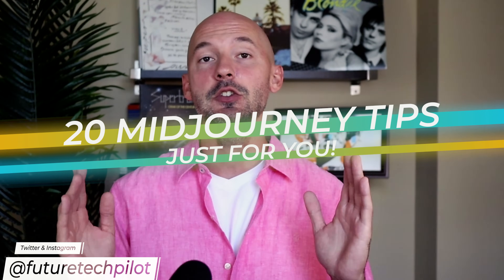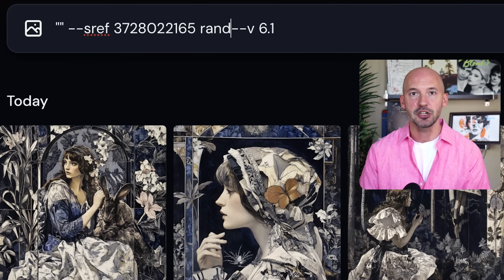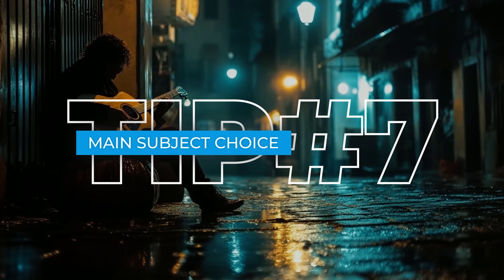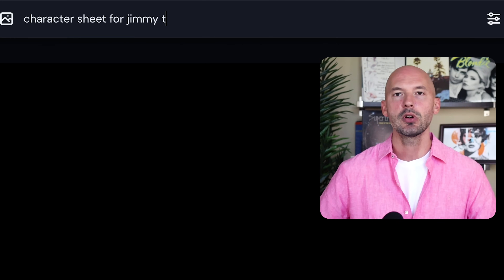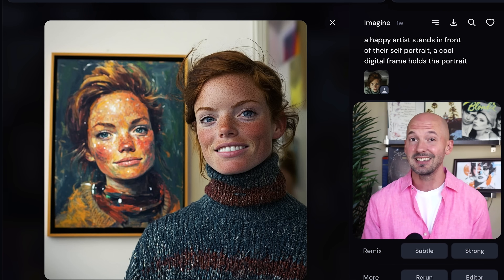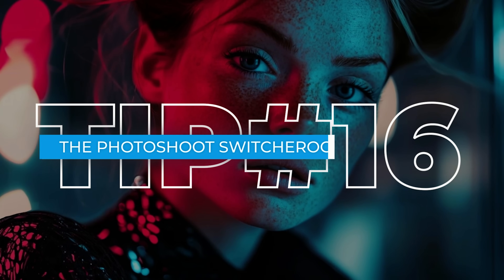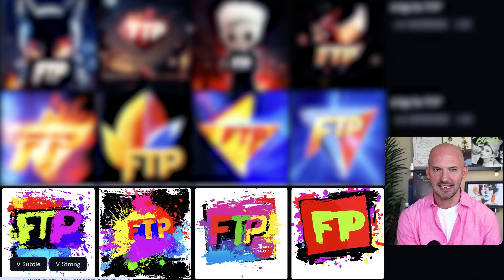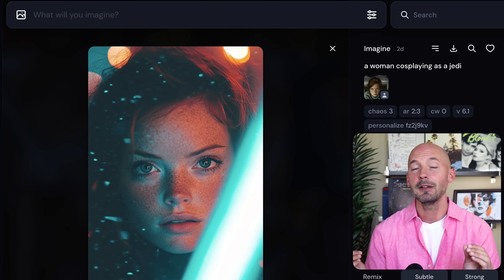20 Midjourney Tips just for YOU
Timestamps:
0:00 Intro
0:05 Tip 1 - Right Click
0:57 Tip 2 - Photobooth
1:47 Tip 3 - Random^
2:27 Tip 4 - Staircase
4:15 Tip 5 - Pixel Dimensions
4:56 Tip 6 - 'Art'
5:25 Tip 7 - Emphasis
6:45 Tip 8 - Subtle Remix
7:47 Tip 9 - Character Sheet
8:34 Tip 10 - Font
9:21 Tip 11 - Spot the Difference
10:20 Tip 12 - Self Portrait
10:53 Tip 13 - Photogram
11:23 Tip 14 - Organization
12:02 Tip 15 - Chaotic Blend
13:10 Tip 16 - Switcheroo
13:59 Tip 17 - Stickers Galore
14:55 Tip 18 - Family Matters
16:13 Tip 19 - Aging through Time
18:06 Tip 20 - Cosplay